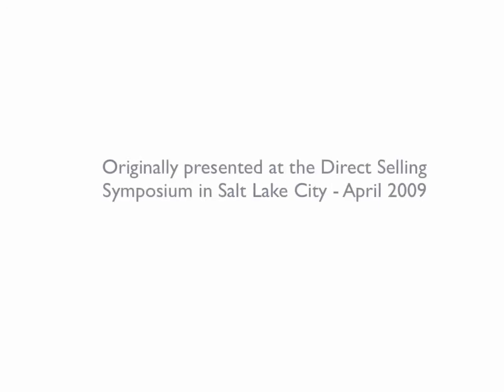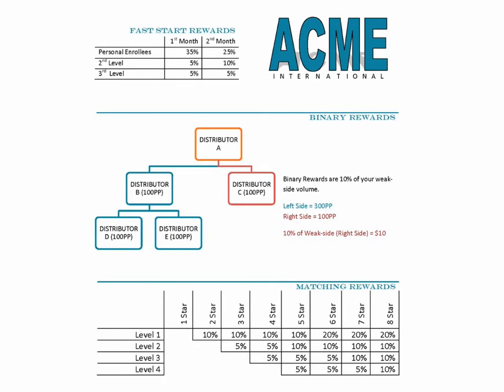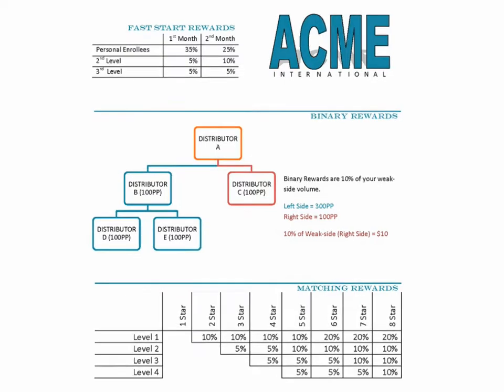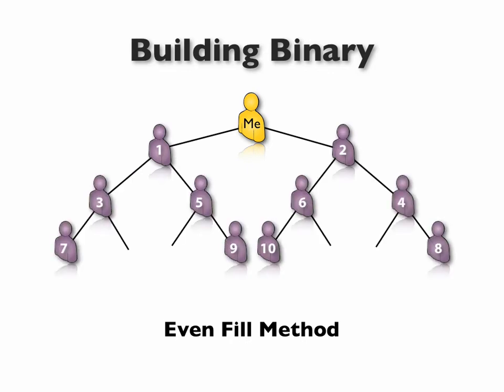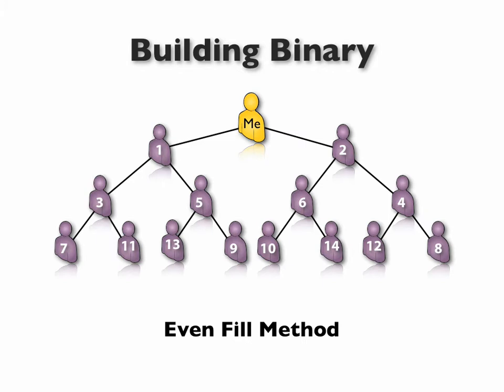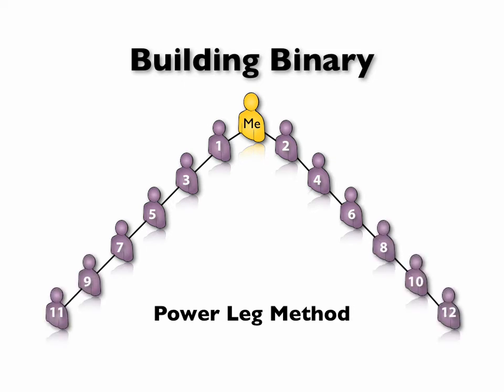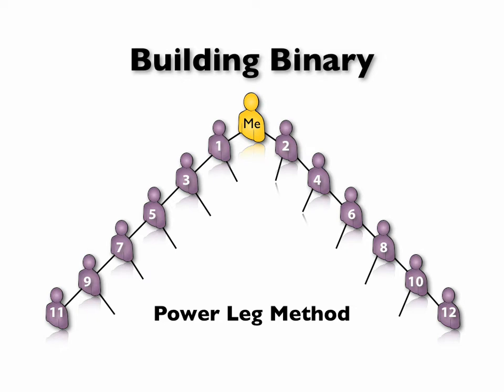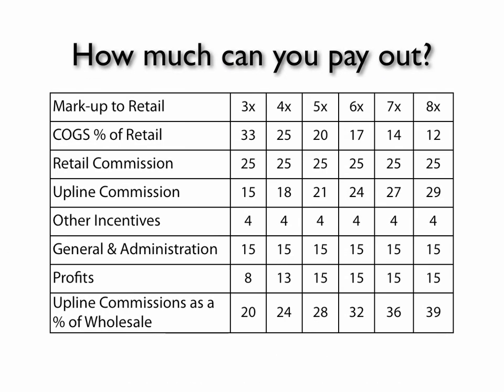Binary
Mark Rawlins explains the components of a binary commission plan.